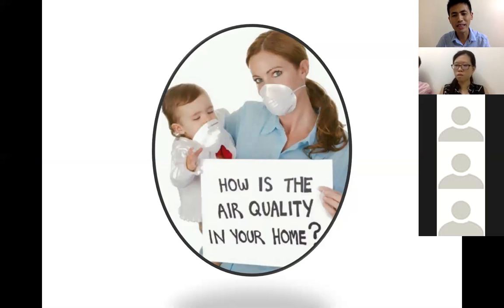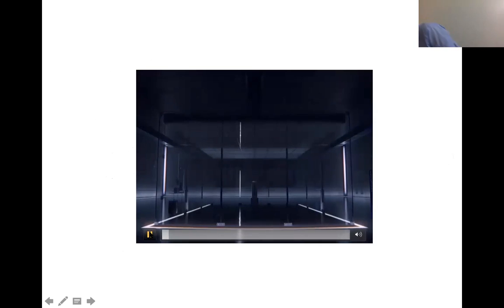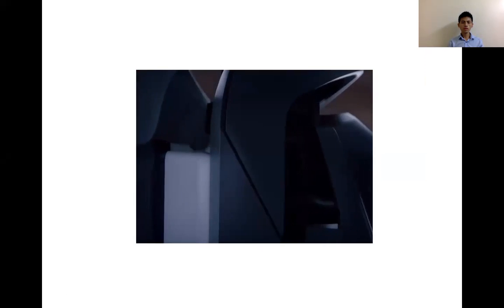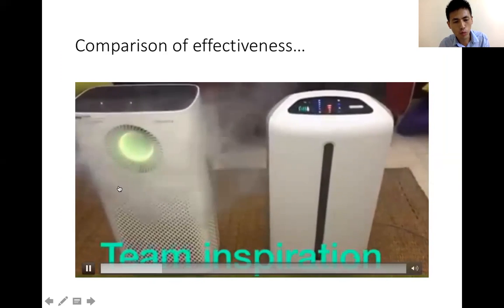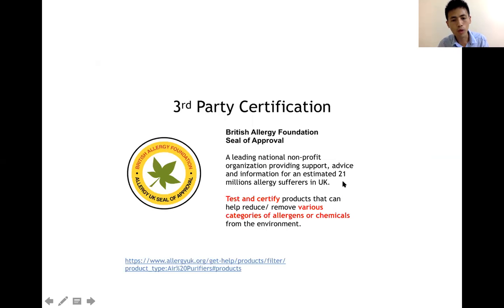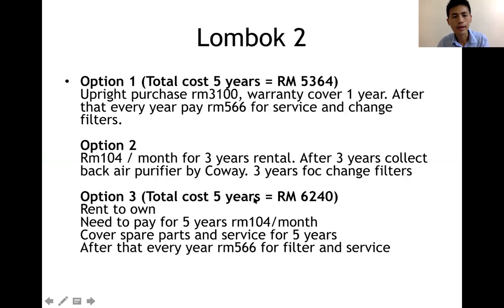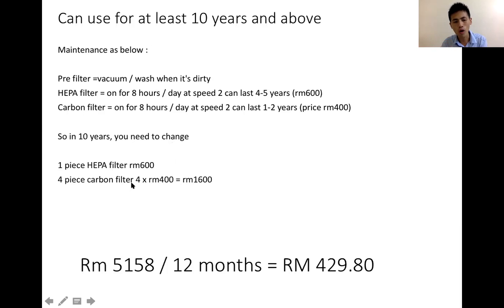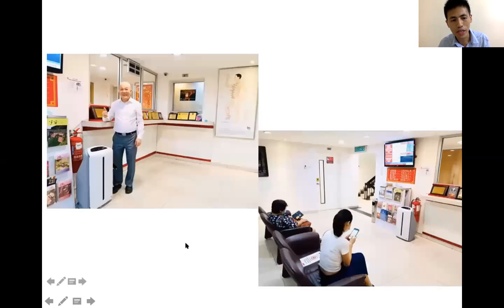Mintien sharing atmosphere sky comparison